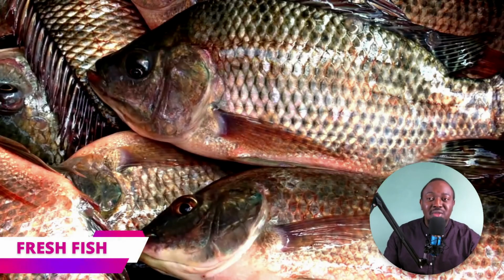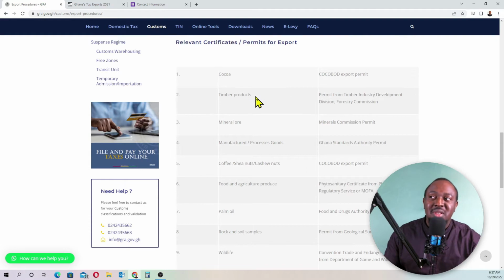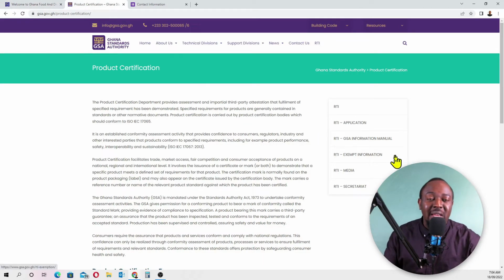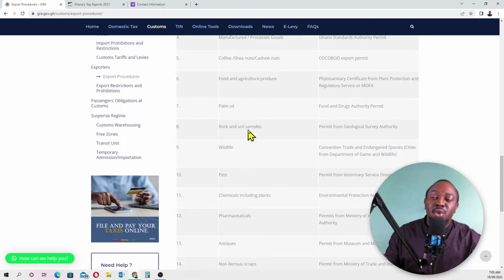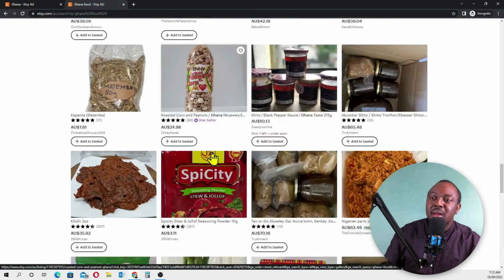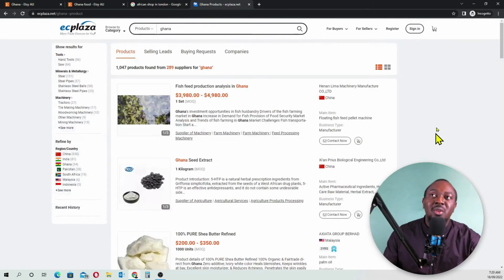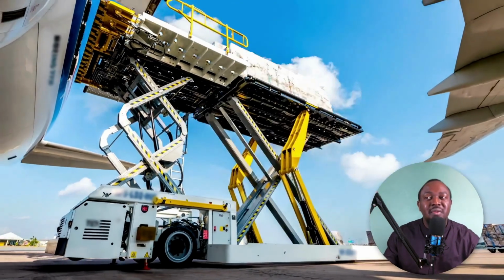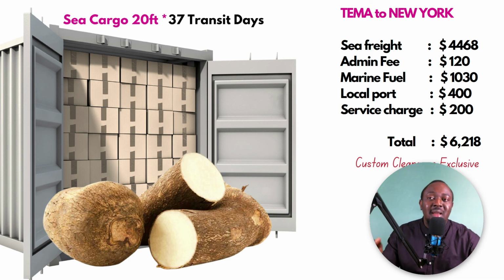MIni Exportations from Ghana English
👇 Twi Version

This video will give out information in regards to how to start your own mini exportation business from Ghana.